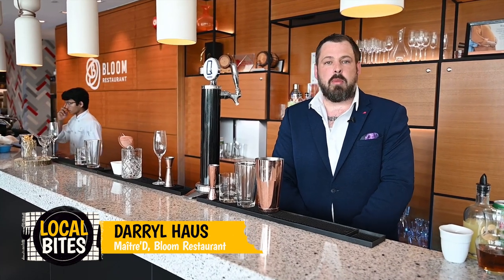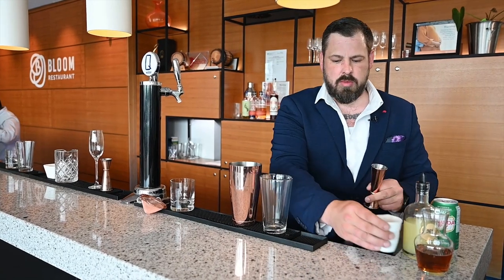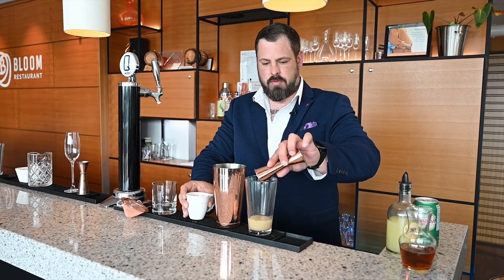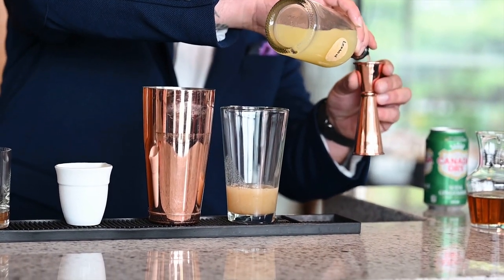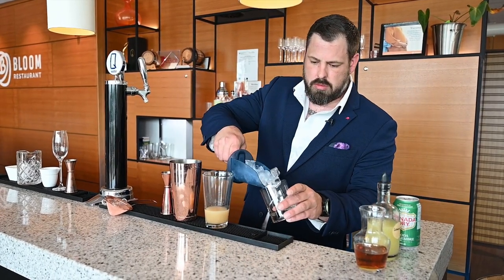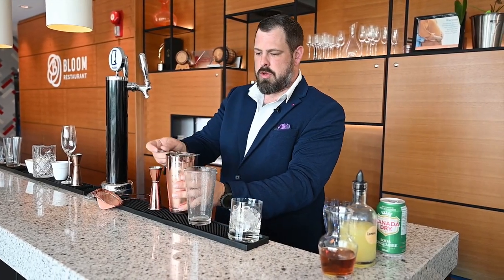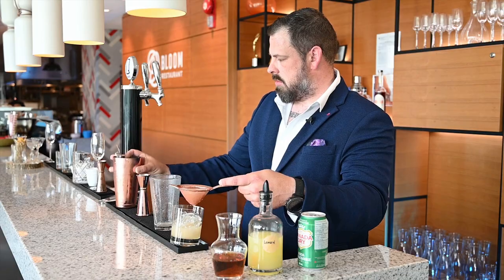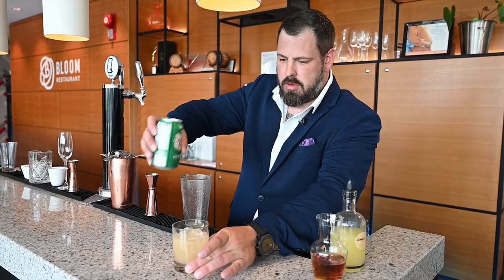Local Bites - Ginger and Pear Punch Mocktail with Darryl Haus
Today on Local Bites, Maître D’ of Bloom Restaurant, Darryl Haus, makes a Ginger Cocktail for your Saturday evening. Follow along and have fun as we learn the mixology behind this drink from start to finish. Filmed in Bloom restaurant at Conestoga College Waterloo Campus.

About Darryl Haus

On top of being the Maître D’ of Bloom Restaurant at Conestoga College, Darryl Haus is also the owner of The Grand Surf Lounge and Grand Trunk Saloon, two community favourites right here in Kitchener, Ontario.

Dive into the world of culinary arts with CCDTV's Culinary Show! This program features the culinary talents of Conestoga College students and professional chefs. Indulge in the delectable creations from Conestoga’s renowned Bloom restaurant and culinary arts programs. Whether you're an aspiring chef or a food enthusiast, our show promises to be a feast for your eyes and satisfy your appetite for extraordinary cuisine and culinary artistry.

About CCDTV

Watch this show and more on Conestoga College Digital TV! Discover a diverse range of shows from all walks of life throughout the week. We offer a variety of programs designed to inform, educate, entertain, and engage our audience. Watch the 24/7 live stream on Roku devices

CCDTV is live streamed out of Conestoga College. The commitment of our staff and students makes this project and our programming possible. Here are some of the awesome people behind this episode.

Host
Executive Chef Dan McCowan

CCDTV
Pejman Salehi
Bruno Cortez Sibella (Producer)
Matthew Viveen (Camera)
D'Arci Phillips (Camera)
Bruce De La Cruz

Workstudy Students
Farhan Shaikh (Camera)
Camila Schiavo (Editor)
Diana Asprilla (Camera)

About The School of Hospitality & Culinary Arts

Conestoga’s School of Hospitality & Culinary Arts is a leader in culinary and hospitality programming that prepares students for successful careers in Canada’s dynamic tourism industry.

Choose from programs that reflect today’s needs across a wide range of credentials, from apprenticeships and certificate programs to diplomas and graduate certificates.

Whether you’re interested in developing your culinary talents, or assuming a management role in today’s hospitality industry, there’s a program here to meet your needs and interests. Our career-ready graduates are well-prepared to address real-world needs and make a difference in today’s rapidly changing world.

At Conestoga, you’ll learn from faculty members with extensive industry experience as you develop the practical knowledge and theoretical skills required to launch your future career.

You’ll also have many opportunities to hone your skills through hands-on applications and develop the critical thinking skills required to solve problems quickly and help shape your successful career. Please browse through our website to learn more about admission requirements, course descriptions and program designs.

We encourage you to contact us for more information about how Conestoga’s School of Hospitality & Culinary Arts can provide you with the skills and abilities that will give you a competitive advantage on the road to success.